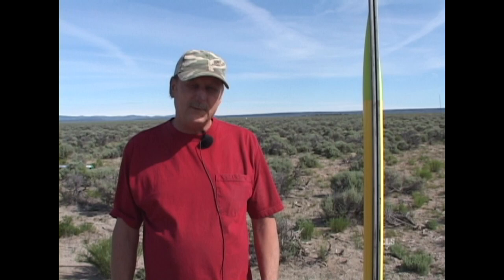SS2008 Jerry Doyle No Name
Jerry Doyle No Name
From the Summer Skies 2008  Launch DVD